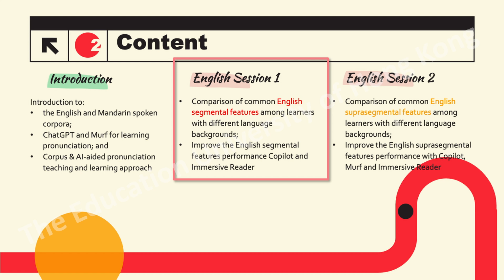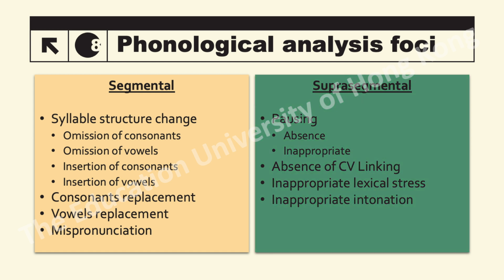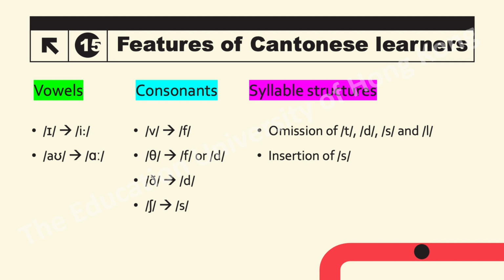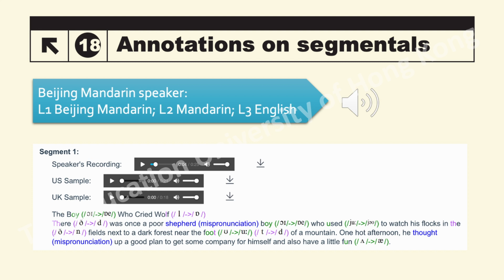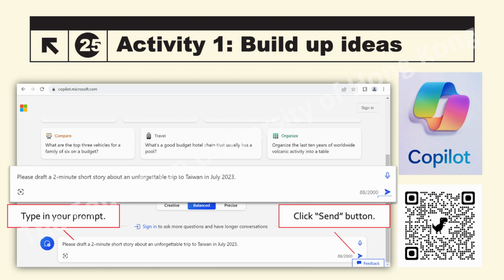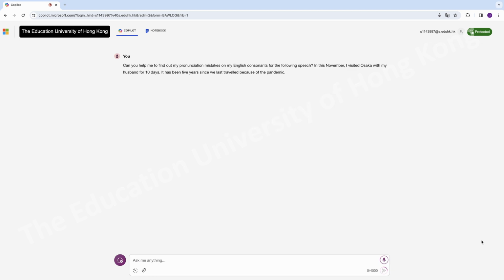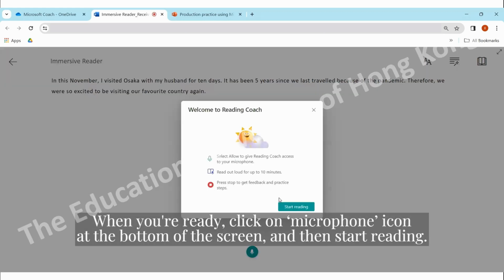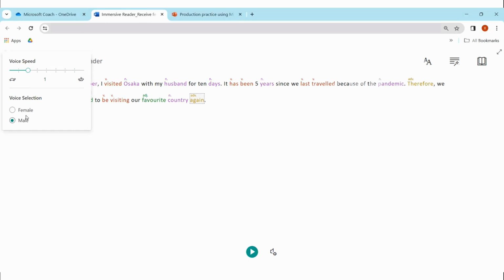English Session 1_English Segmentals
Learning English segmentals through corpus & AI tools